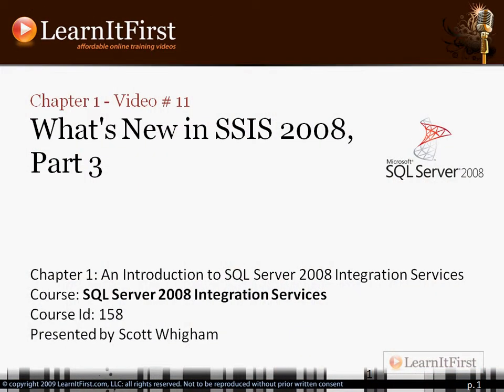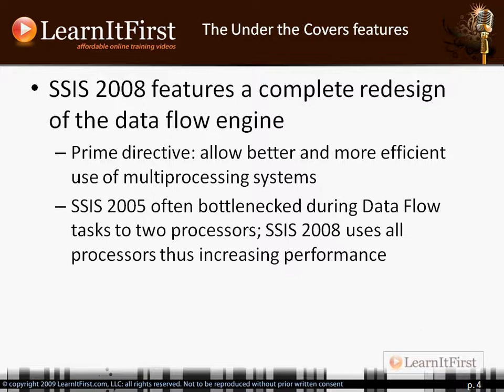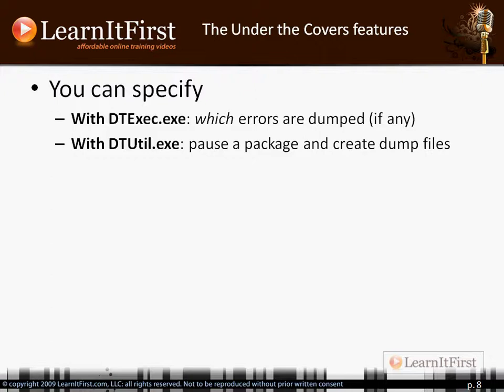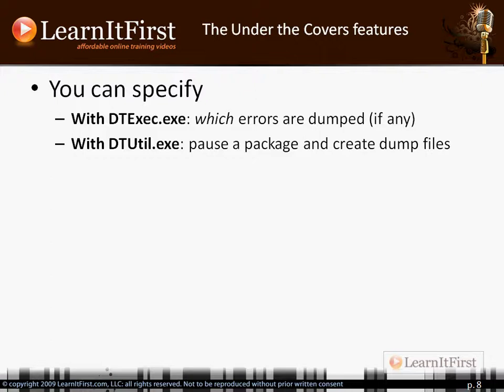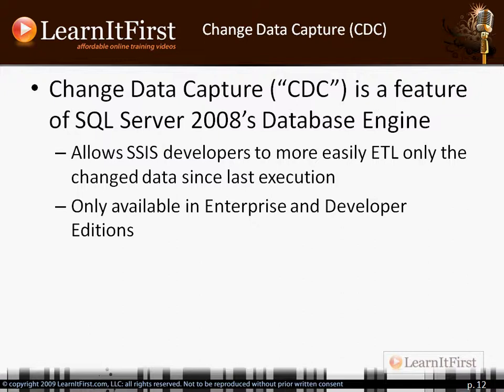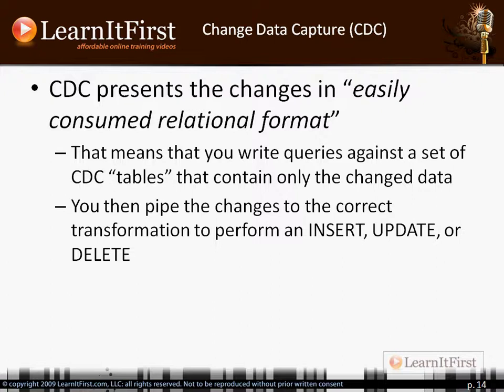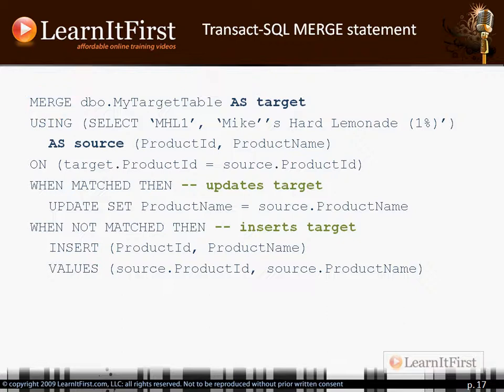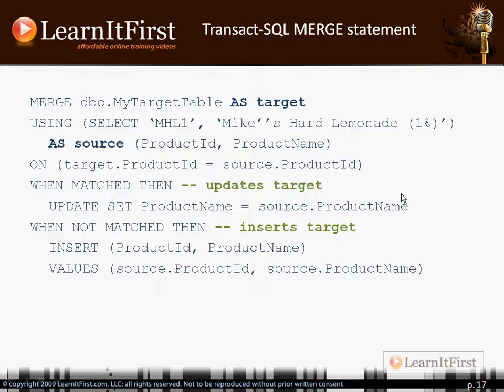MSBI - SSIS - Whats New Not Obvious Stuff - Part-9